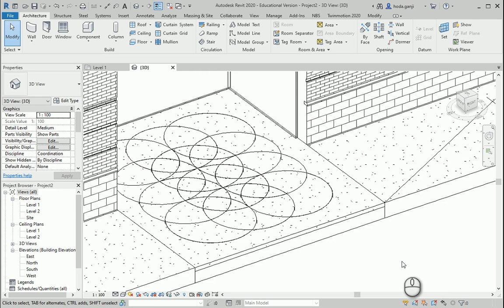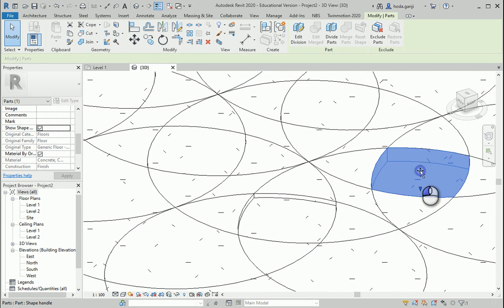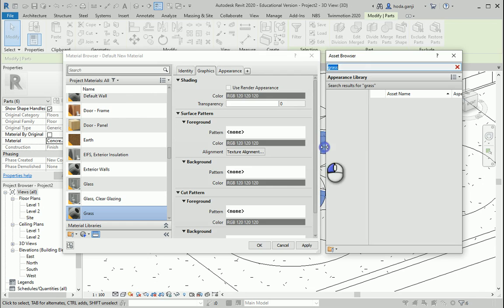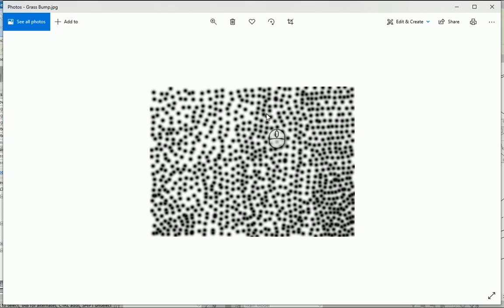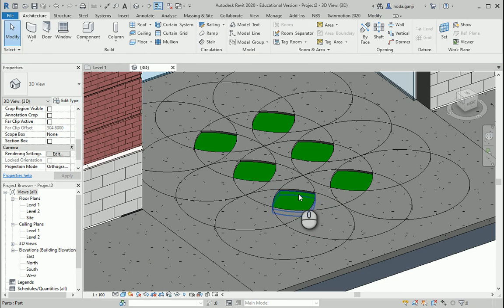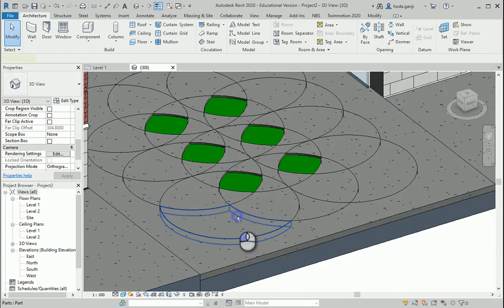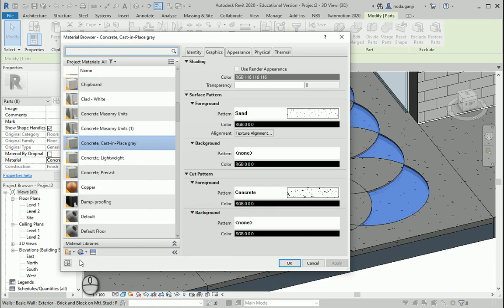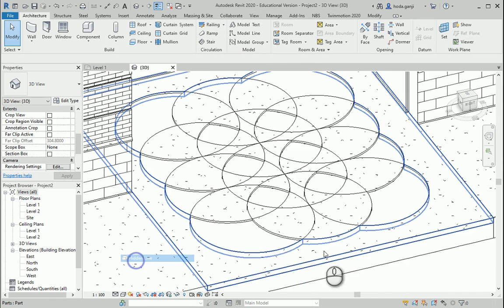Advanced Floors in Revit 2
"This video shows how we can change the height and the material of the divided parts of the floor in Revit."